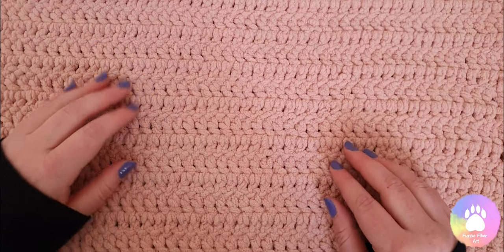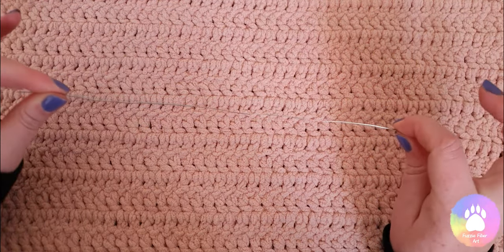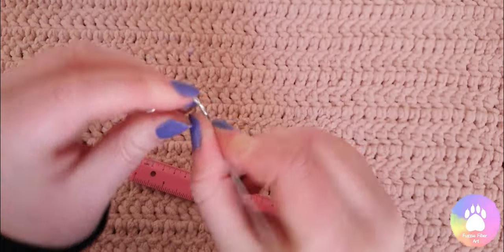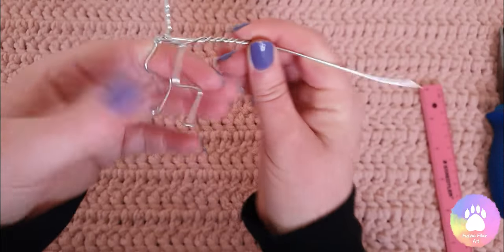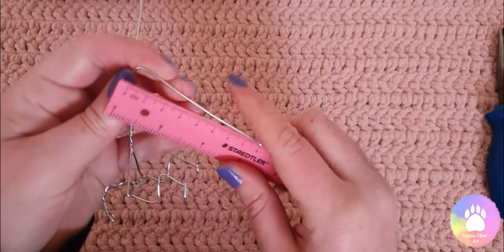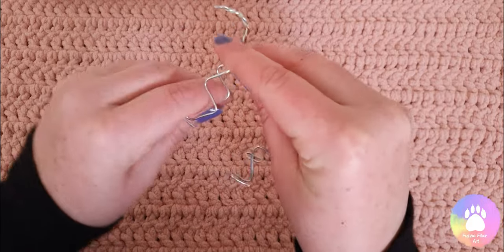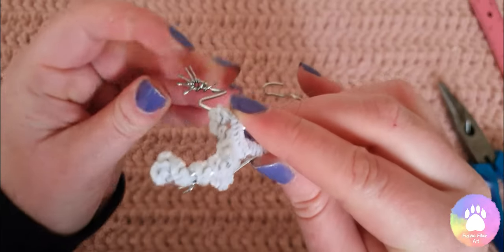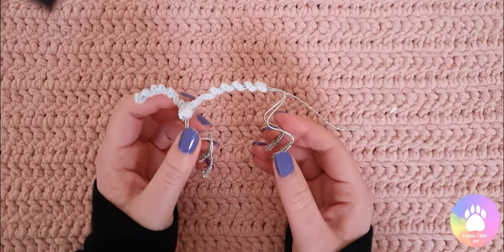Needle Felted Mouse (Part 1 - Armature)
Hello fellow felters! This video is Part 1 of my needle felted mouse tutorial.
In this video, I show you how to create the armature (skeleton) of the mouse, ready for felting onto.
Wire descriptions below:

1.25mm - head, neck, front legs.
(cut to 24 cm)

1.25mm - spine and back legs.
(cut to 34 cm)

0.6mm - tail
(cut to 28cm)

I hope this video helps you along your felting journey 💜

I'm always open to suggestions and happy to advise where I can 🥰